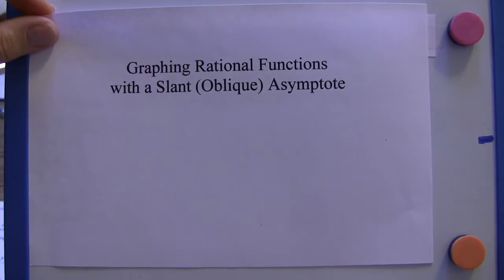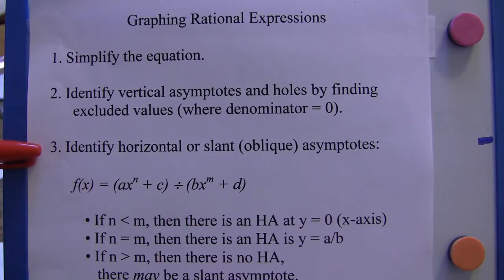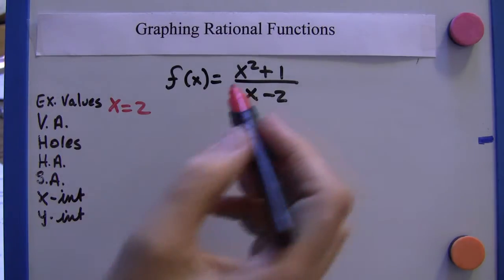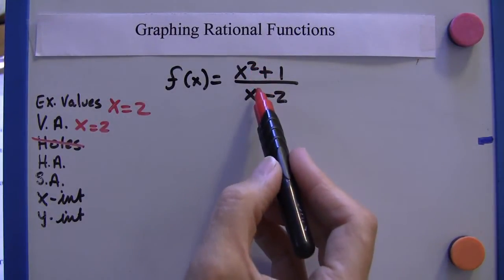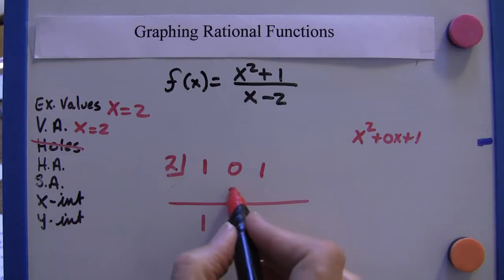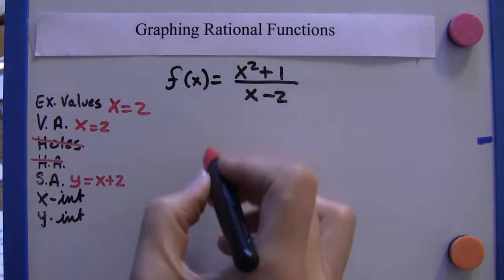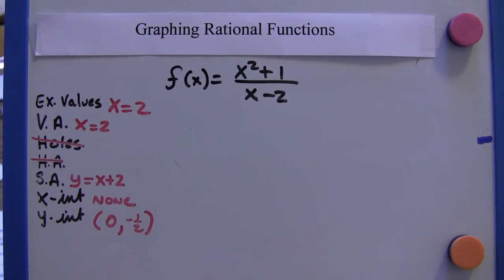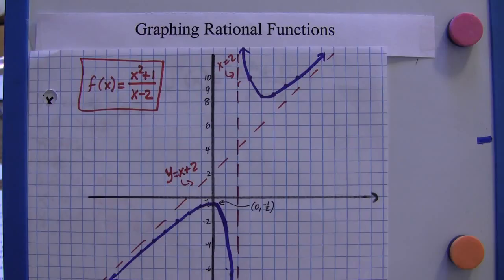Algebra II: Graphing Rational Functions 3: Slant or Oblique Asymptote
#3 in Graphing Rational Functions. Shows an example where there is a slant, or oblique, asymptote. Also briefly reviews 4 main steps for graphing rational expressions: 1. Simplify; 2. Find Excluded Values, and so find Vertical Asymptotes and Holes; 3. Find Horizontal Asymptotes or Slant (Oblique) Asymptotes; 4. Find x- and y- intercepts.